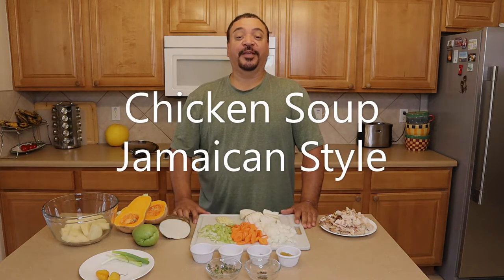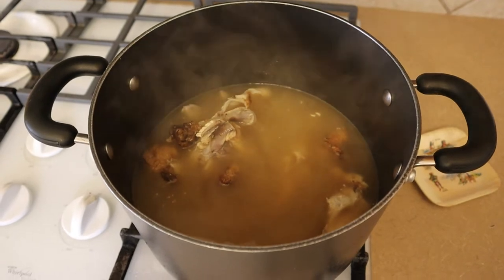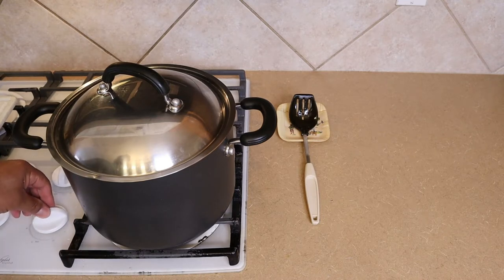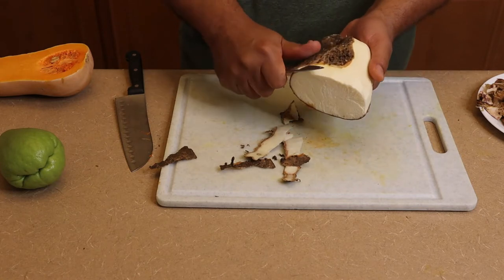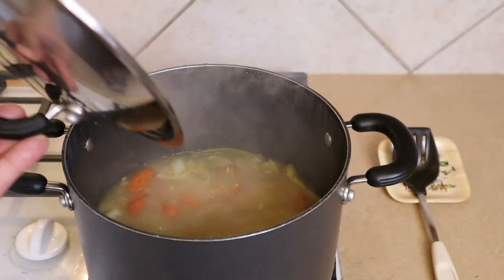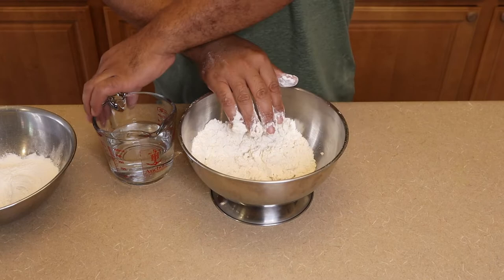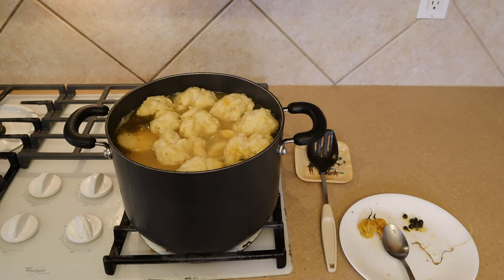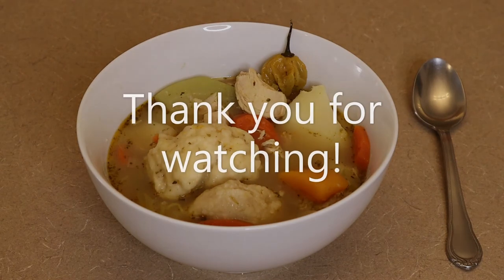How to make the best Chicken Soup Jamaican style with dumplings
This is a detailed video on how to make chicken soup Jamaican style with dumplings. I hope you enjoy watching as much as I had fun making and eating it! lol.